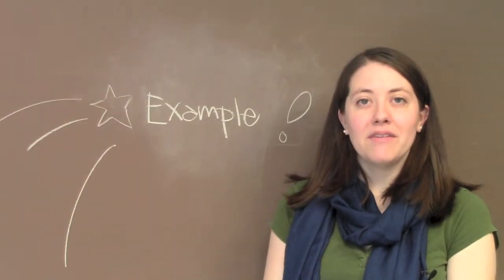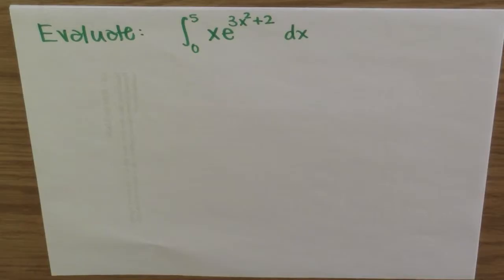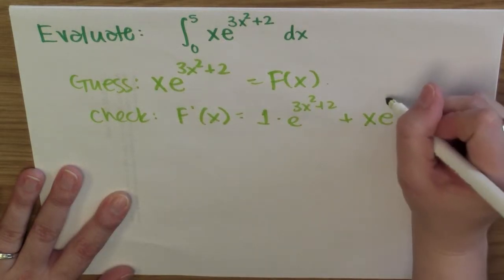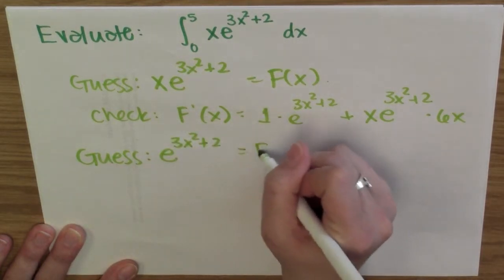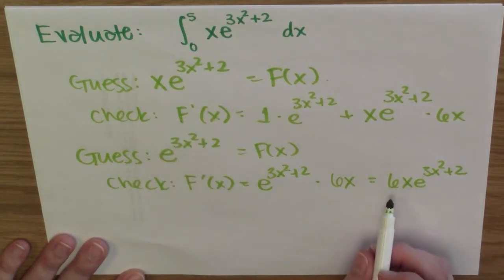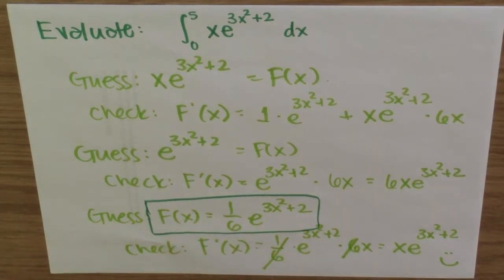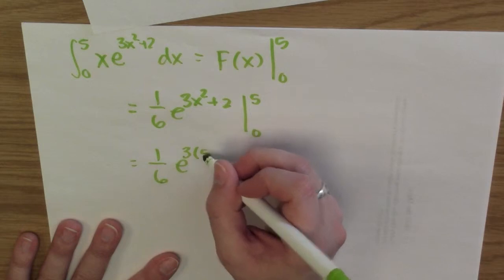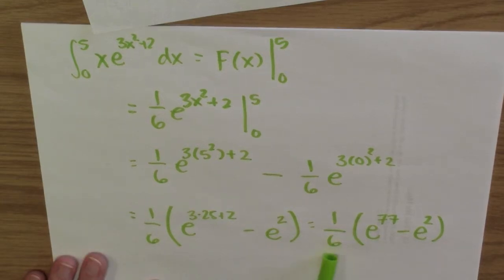An Integral Example - Week 12 - Mooculus